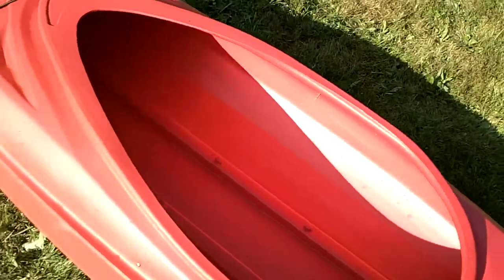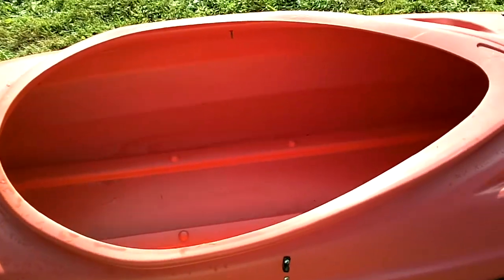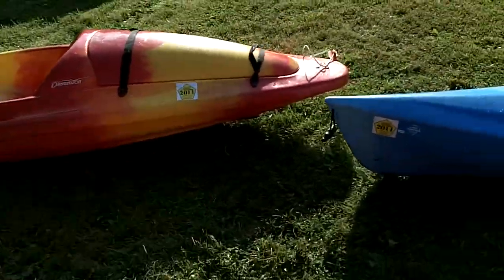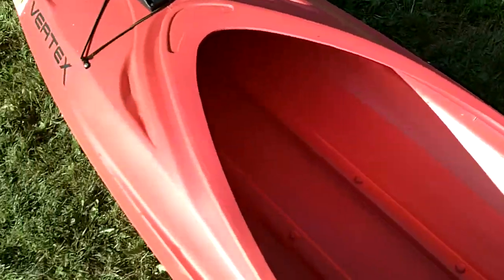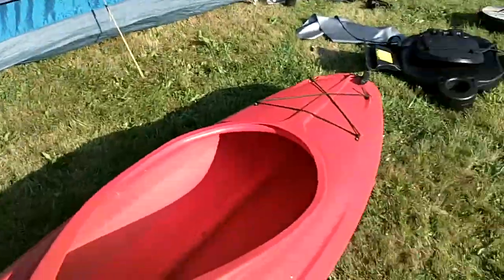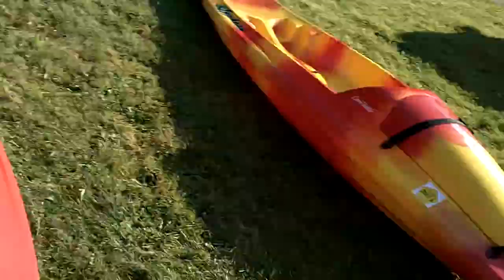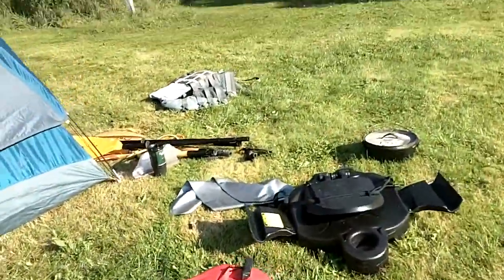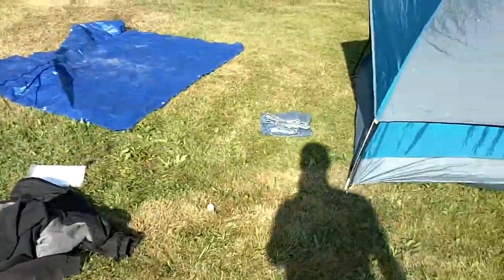The Vertex Flex Kayak As A Pack Transport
We took a 30 mile trip down the Susquehanna River and used the Vertex as a transport.  It worked excellent. We removed the seat and filled it with 175 lbs of supplies. We seen some beautiful scenery and wildlife.  We got no video or pics because I got my camera wet.  :0(